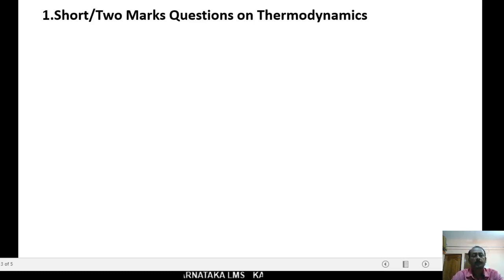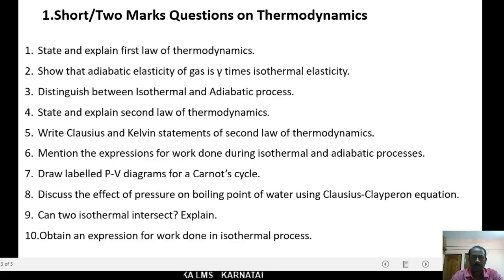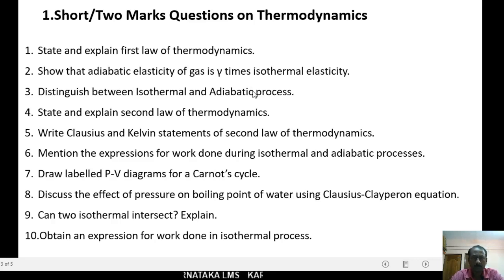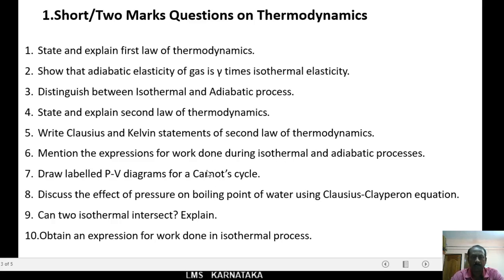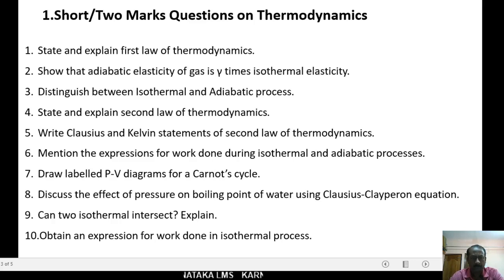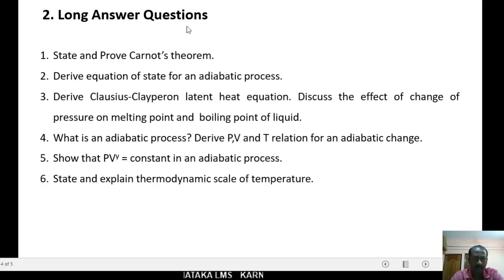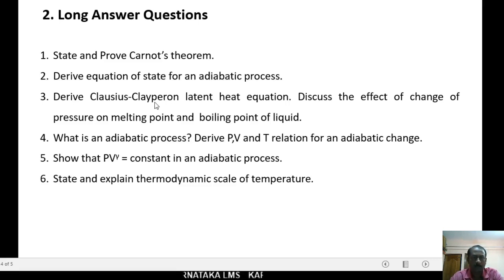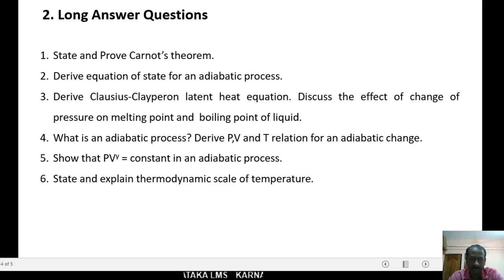Session 12: Questions On Thermodynamics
This video will explains the questions from previous semester examinations.